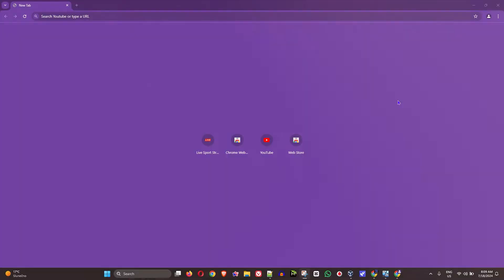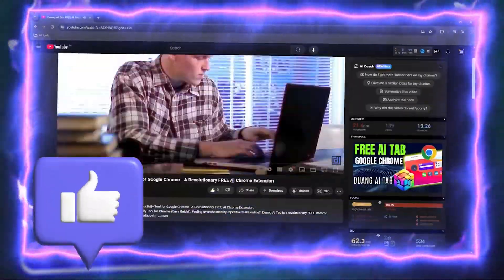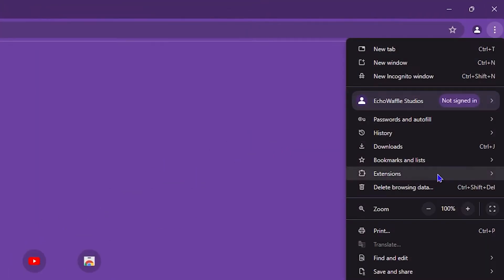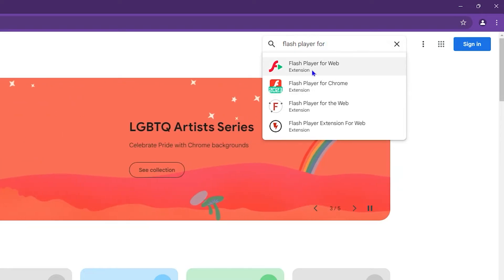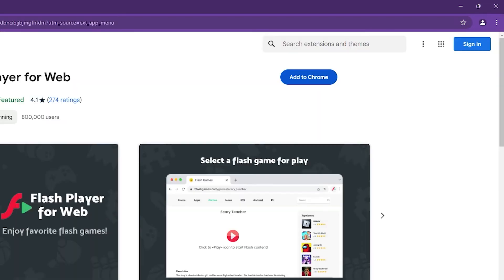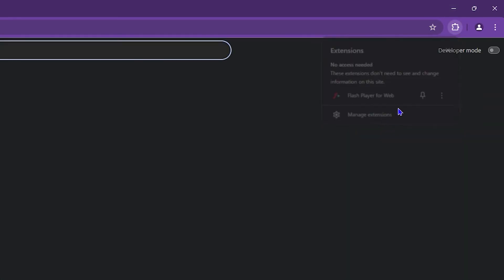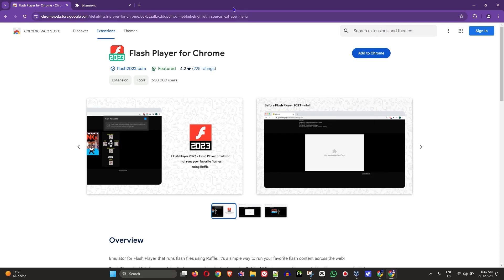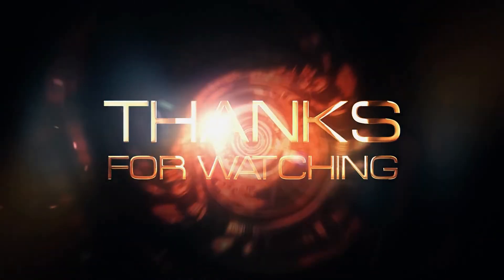How To Enable Adobe Flash Player on Google Chrome (100% FIXED)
In this tutorial, I show you How To Enable Adobe Flash Player on Google Chrome.

SEO
How To Enable Adobe Flash Player on Google Chrome